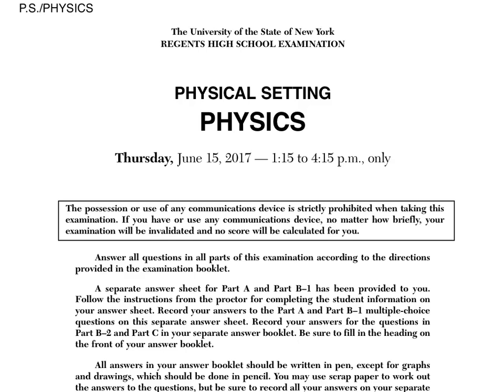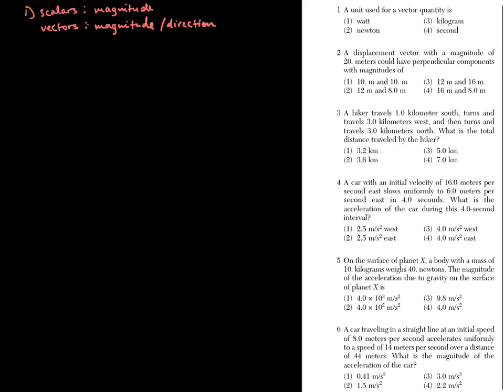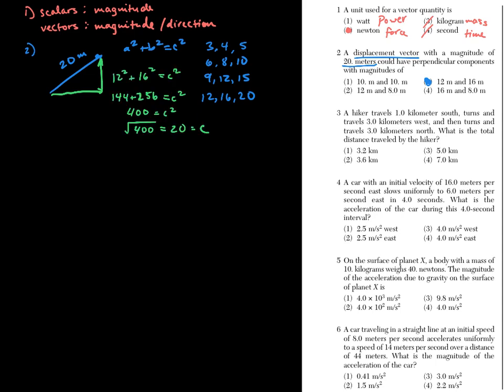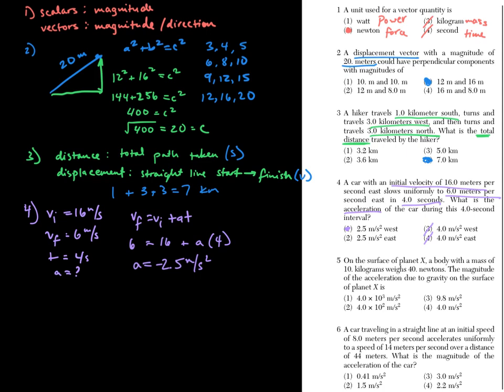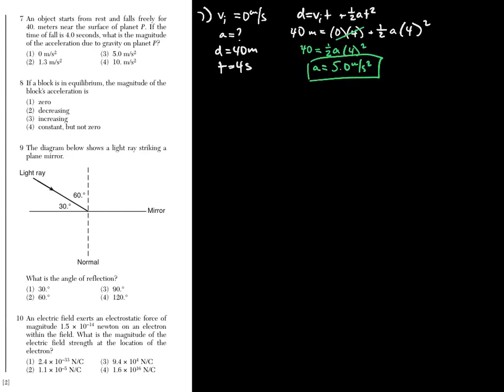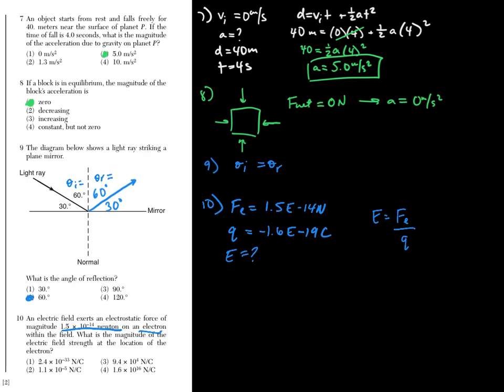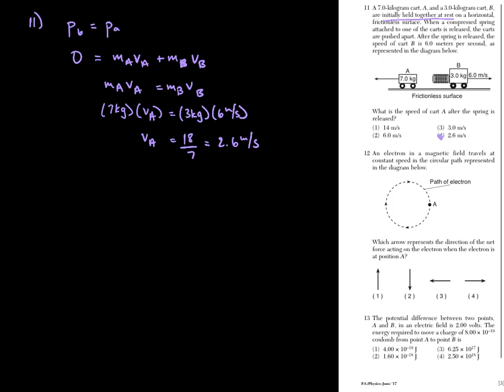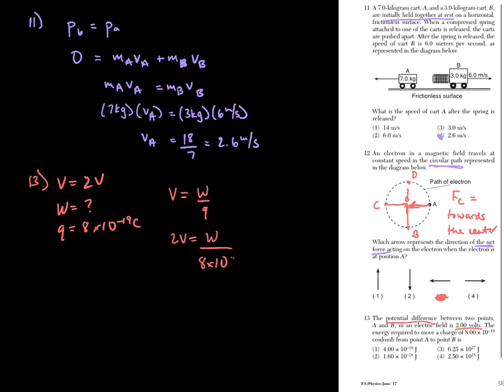2017 Physics Regents Part A-1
The first half of Part A of the 2017 Physics Regents